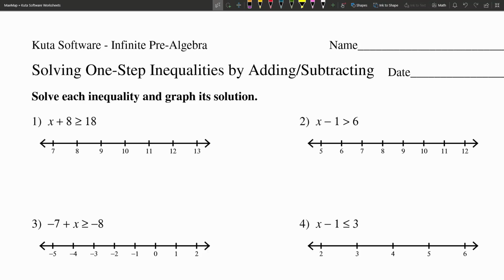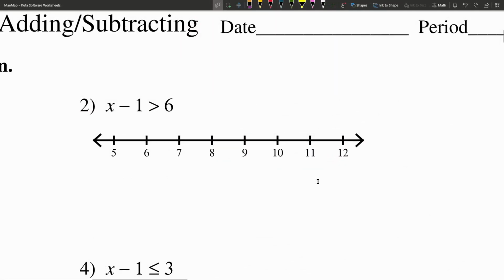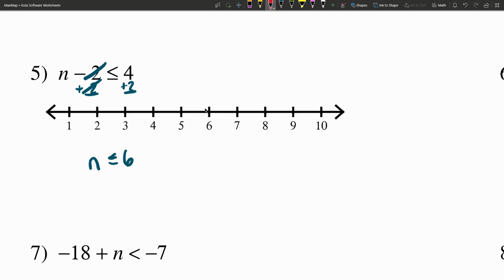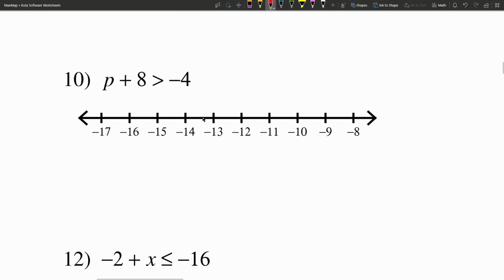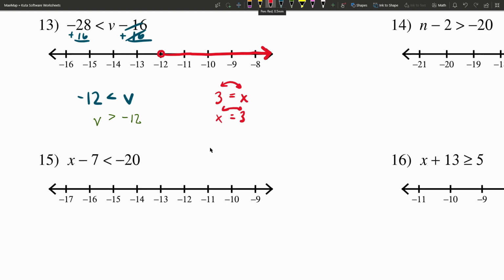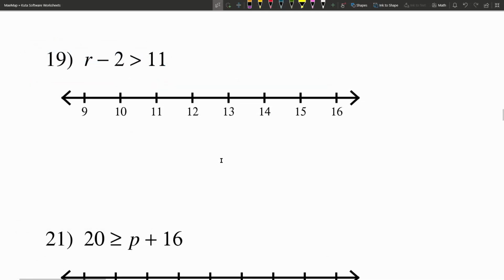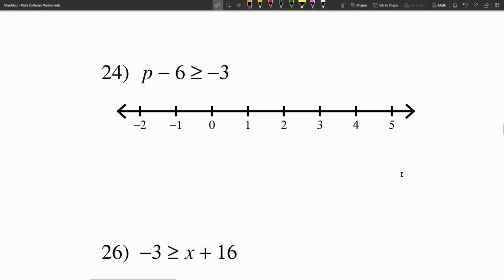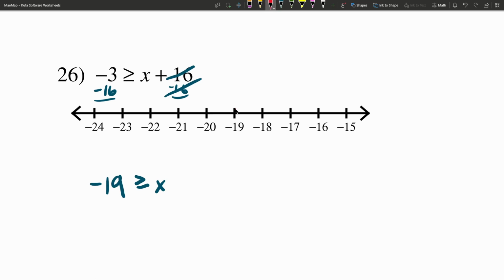KutaSoftware: PreAlgebra- One Step Inequalities: Add/Subtract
Inequalities appear in our every day life. Lots of times, we just solve them in our heads. Graphing them is just a matter of shading in the values that the variable represents on a number line.

In this video, I go over when to fill in the circle and when to leave it empty. I also discuss how to rewrite an inequality to make reading it a little easier. And remember, if you get confused on which way to shade, just pick a value and see if that makes the inequality correct or wrong. If it makes it correct/true, then shade so that the chosen value is included.

Happy learning! 💜